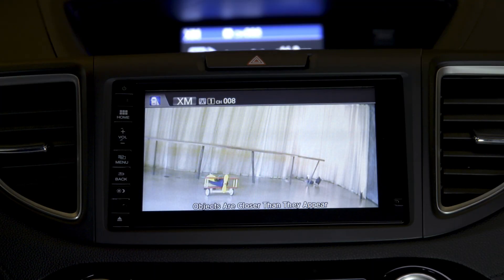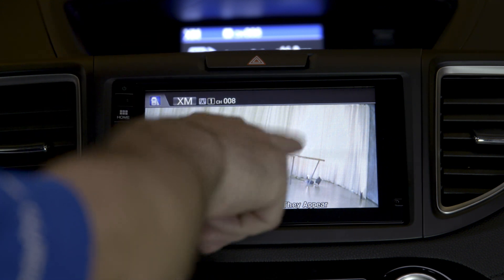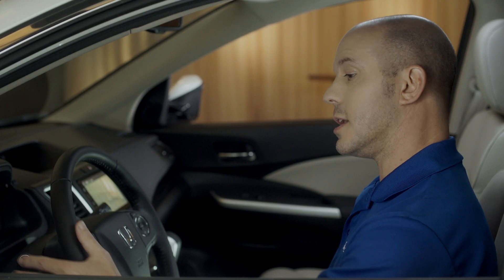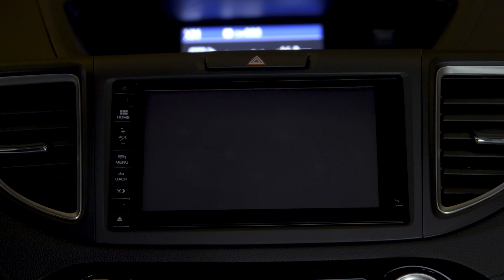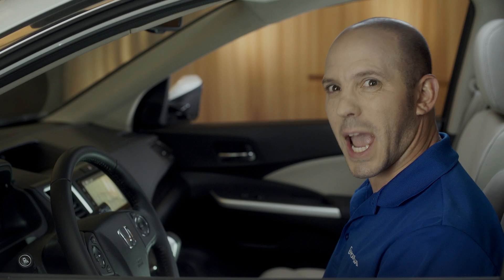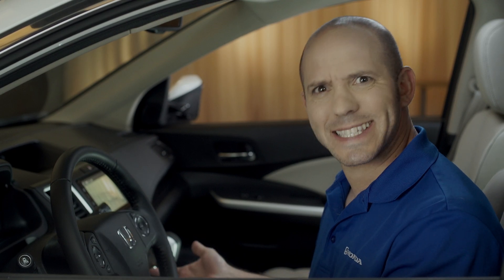2016 Honda CR-V Tips & Tricks: Honda LaneWatch Safety Feature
2016 Honda CR-V Tips and Tricks:

Blindspots are a thing of the past thanks to Honda LaneWatch, included on the 2016 Honda CR-V (trim levels EX and above). Join HondaPro Jason as he demonstrates how this safety feature can help you with any high-traffic, bumper to bumper lane changes.